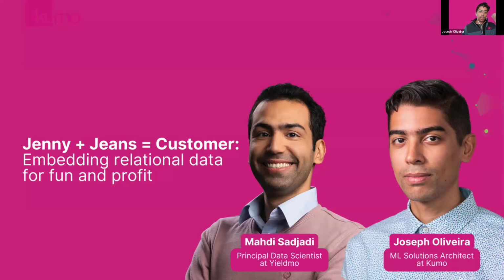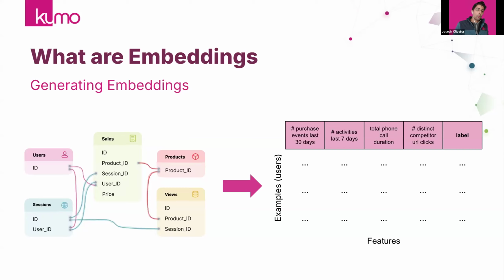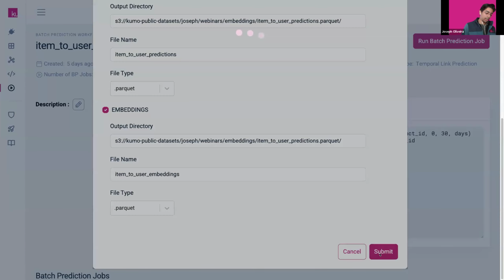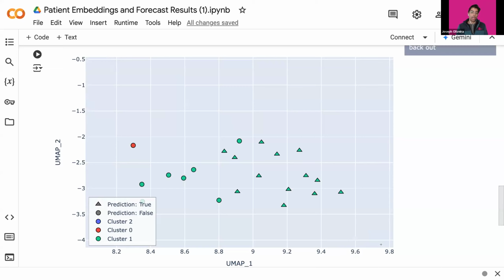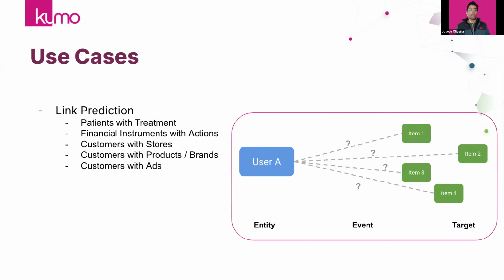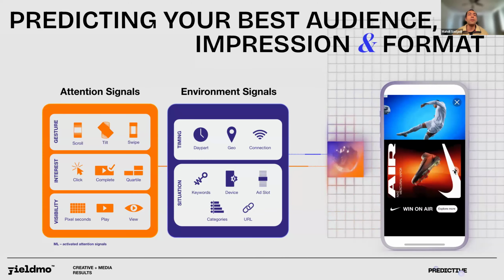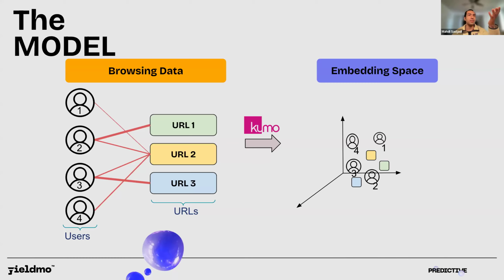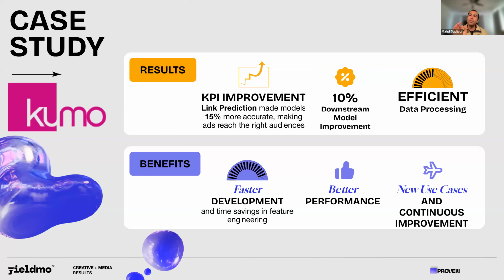Online workshop: Jenny + Jeans = Customer: Embedding relational data for fun and profit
The most useful business data — such as transactions, customers, and inventory — lives in your data warehouse or RDBMS. Yet AI models have historically struggled with relational structures, requiring time-consuming feature engineering or cumbersome workarounds to generate accurate embeddings for predictive or generative AI applications. Until now…

In this free online workshop — led by data scientists from Kumo and Yieldmo with real-world examples — you’ll discover how recent breakthroughs in Graph Neural Networks (GNN) and Relational Deep Learning (RDL) make it possible to get highly accurate embeddings of entities in your relational data, so you can ship more accurate predictive and generative AI applications for more use cases across your business… All without feature engineering, extensive data prep, or cumbersome workarounds.